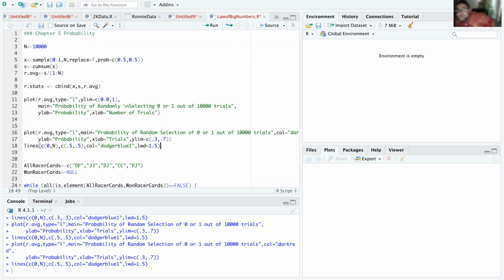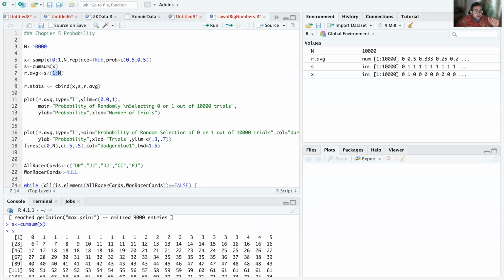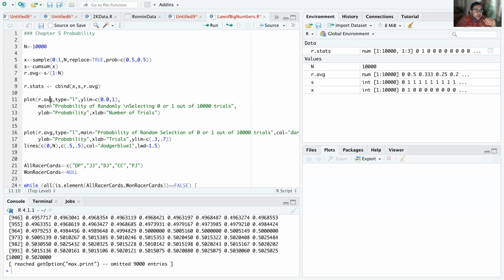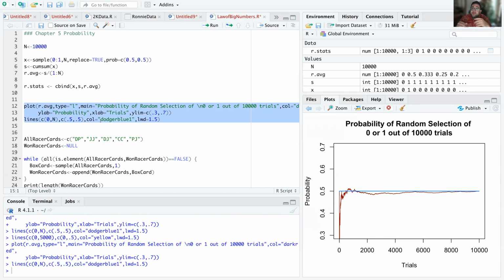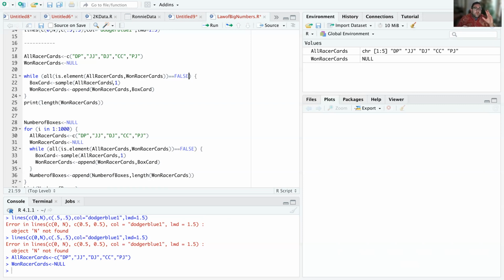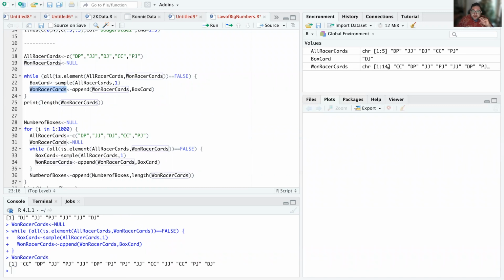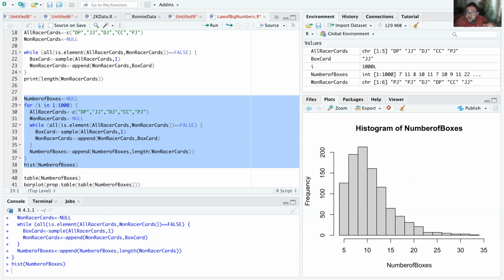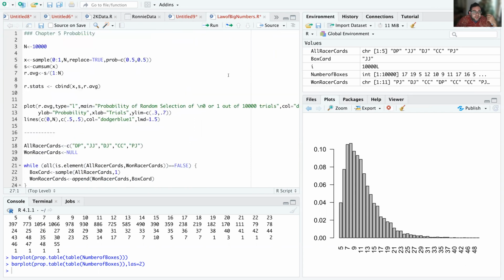Random Processes in R